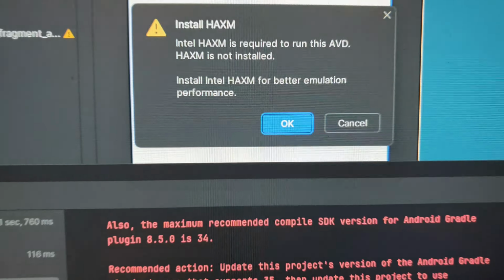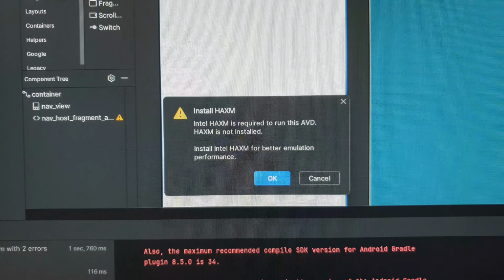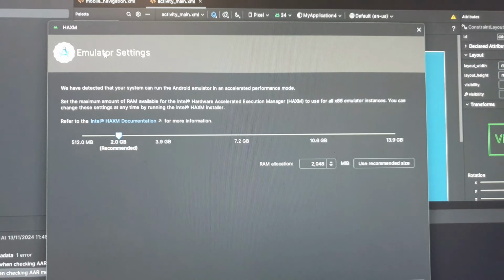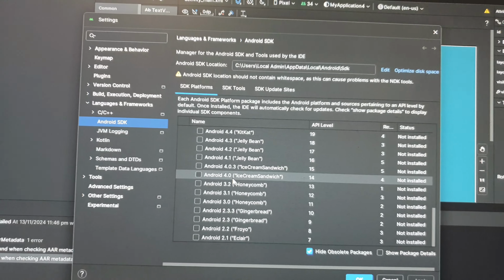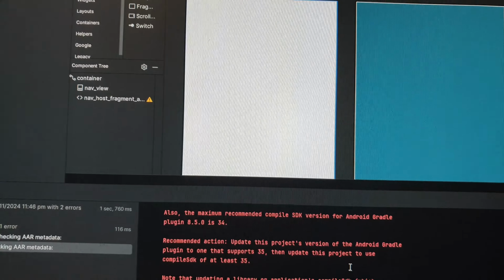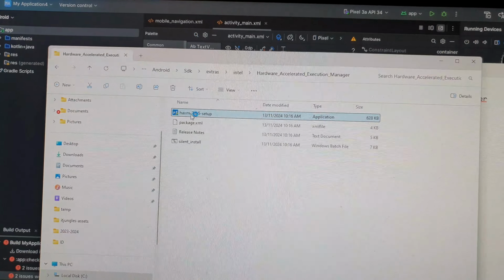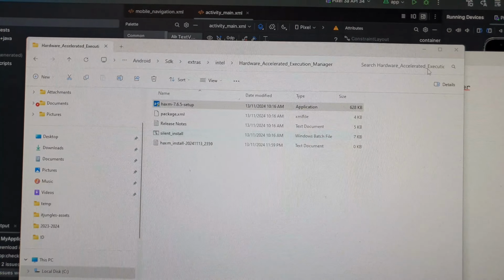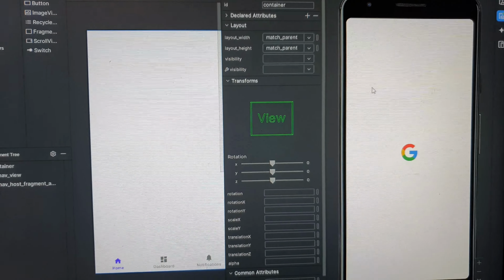🛠️ Fix Error "Intel HAXM is required to run this AVD. HAXM is not installed" In Android Studio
Learn how to fix the "Intel HAXM is required to run this AVD. HAXM is not installed" error in Android Studio with this quick guide. This video walks you through the steps to download and install Intel HAXM, ensuring your Android Virtual Device (AVD) runs smoothly. Whether you're setting up an emulator for testing or development, this fix will get you back on track without the frustration.